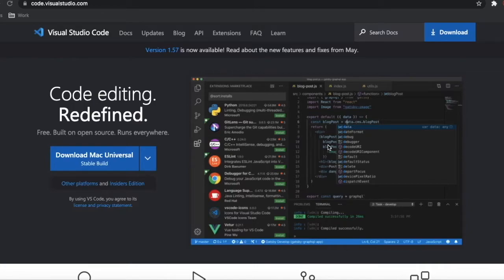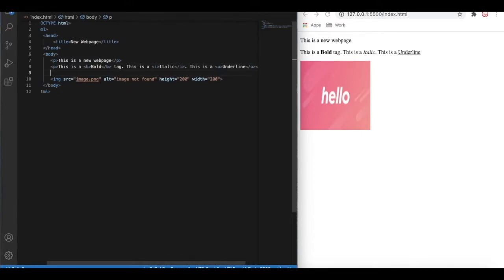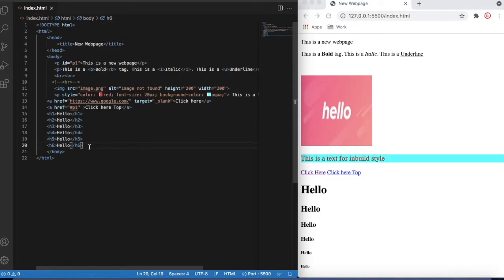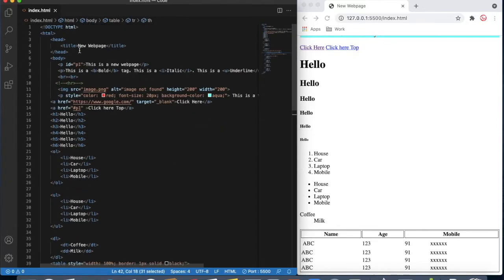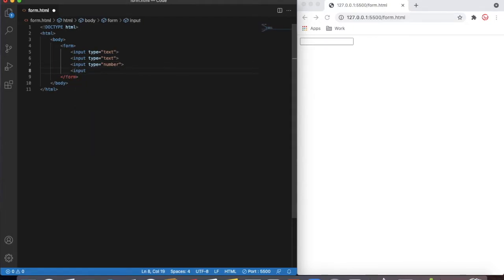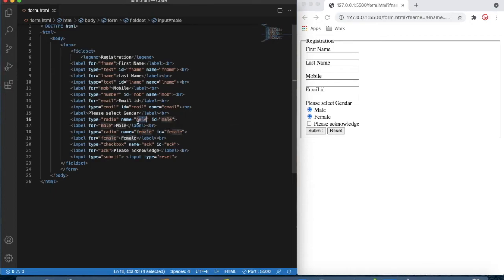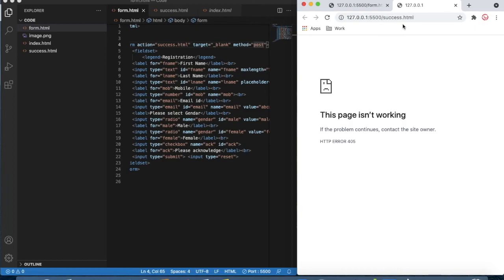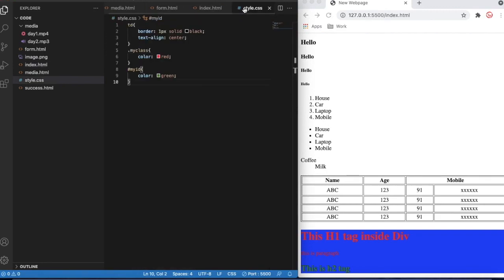Complete HTML Training For Beginner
HTML is the foundation of all web pages. Without HTML, you wouldn’t be able to organize text or add images or videos to your web pages. HTML is the beginning of everything you need to know to create engaging web pages.

Tags---
html training for beginners
html training in hindi
html training online classes
html training ppt
html training course syllabus
html training free
html training courses
html training project
html training course free
html css training
html training exercises
html essential training
html essential training linkedin learning
html online training
tutorial in html